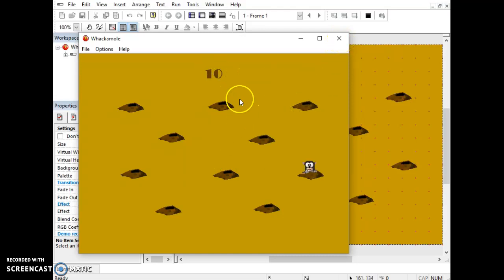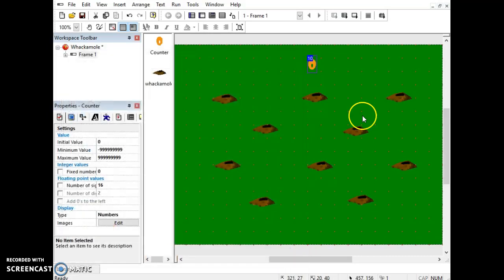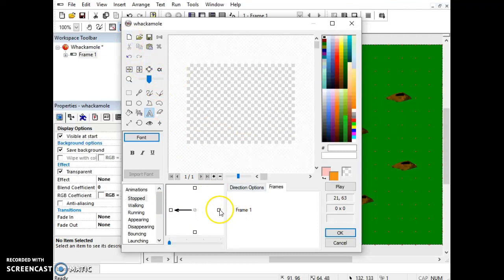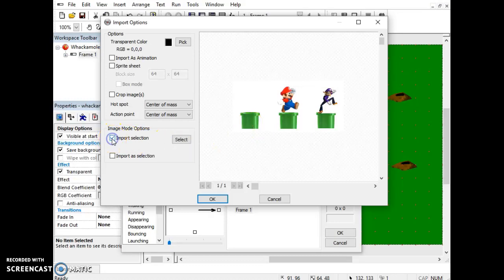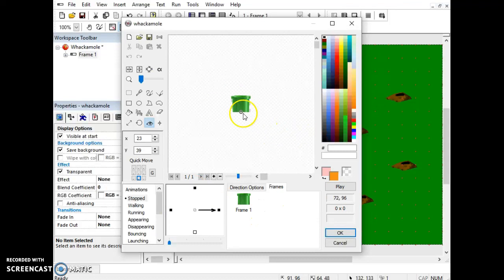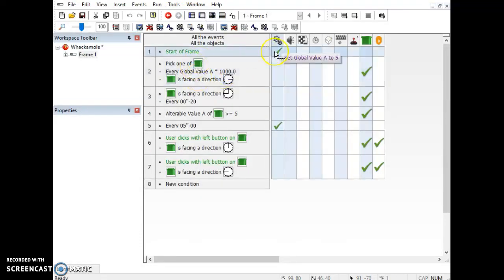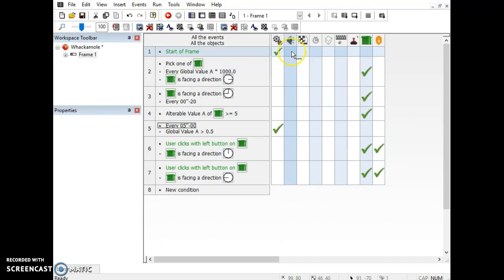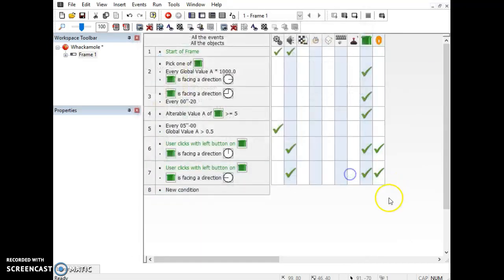Fusion App Hack Help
What I need for an A+